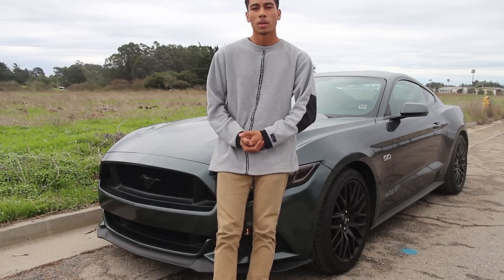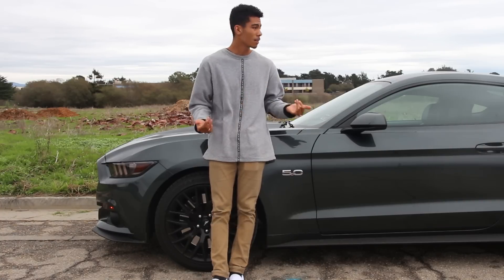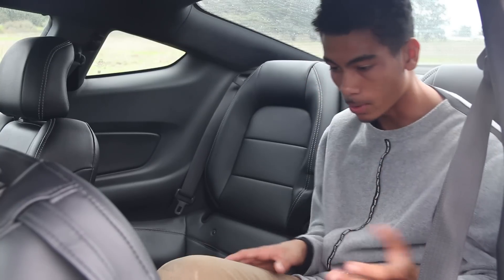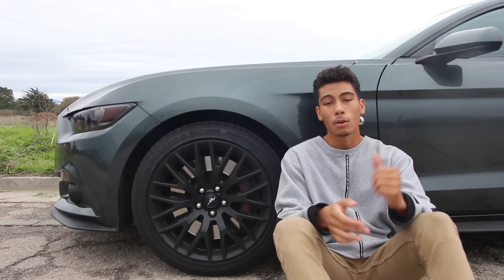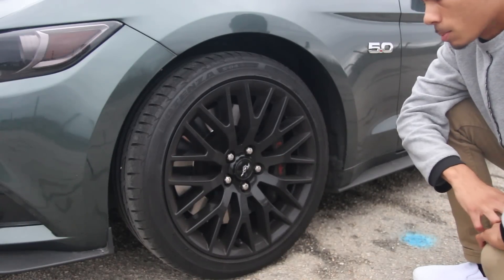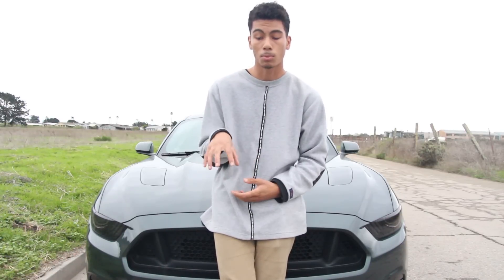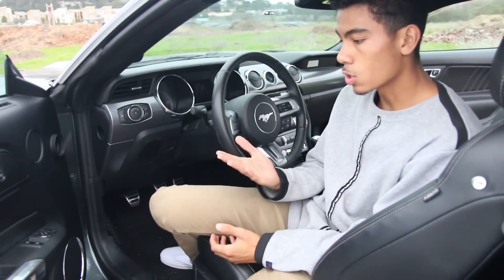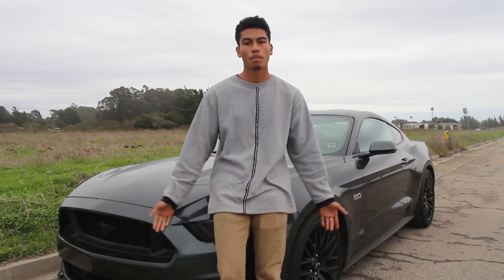Is the S550 Mustang GT the right car for you? (Daily Driven)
I wanted to share my experience with driving the Mustang for a year now and explain the ups and downs with daily driving it. So is the Mustang the car for you? Watch to find out!